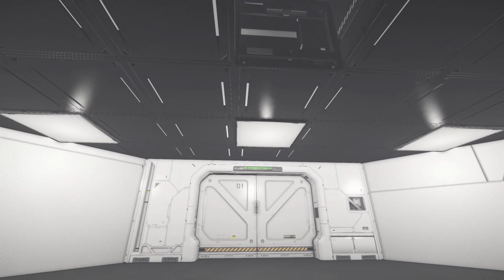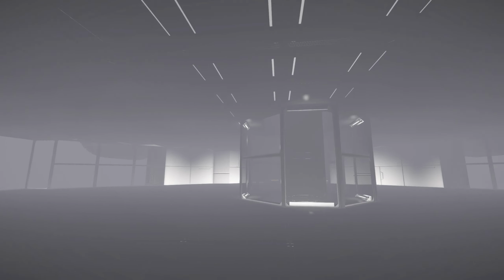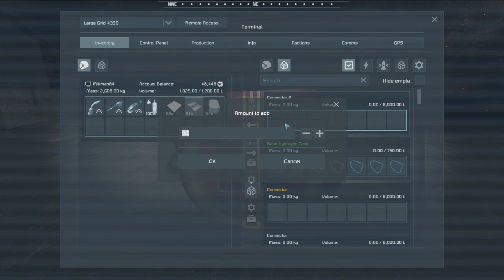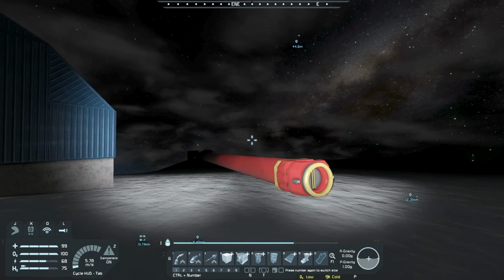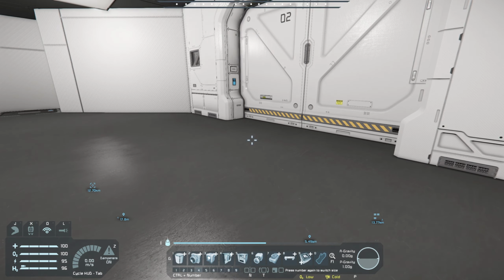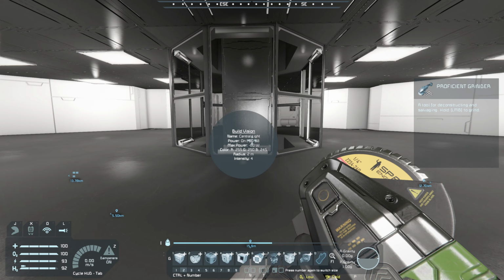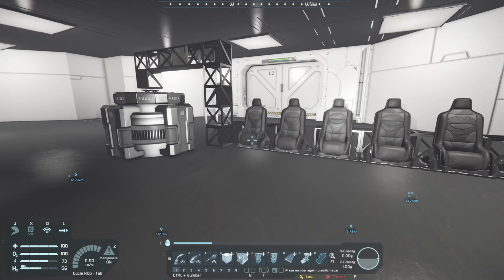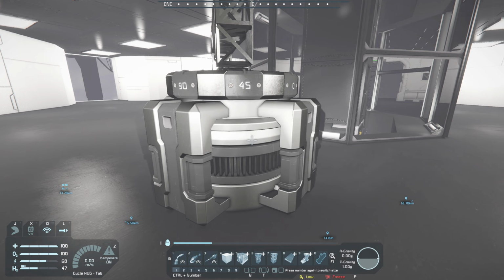Space Engineers Survival 2023-ish Ep. 37 Taking a seat.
This time we work on making our passengers a little more comfortable.